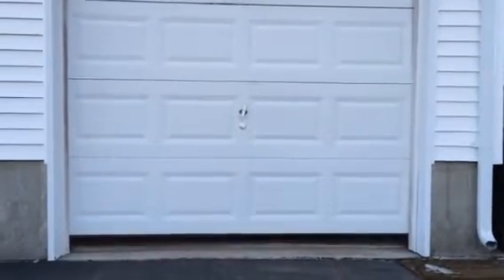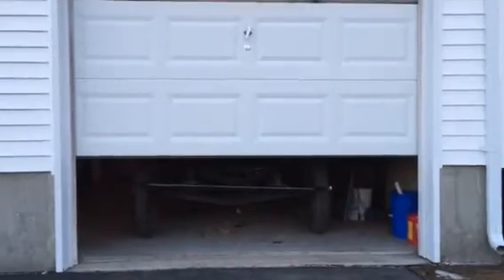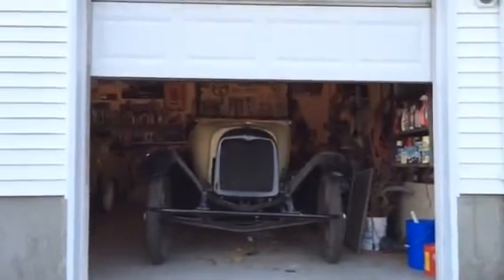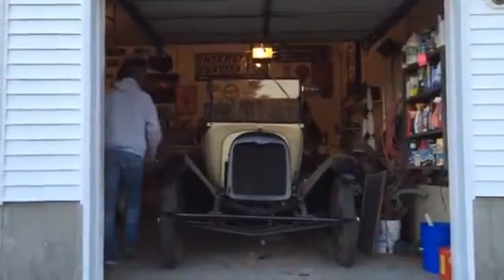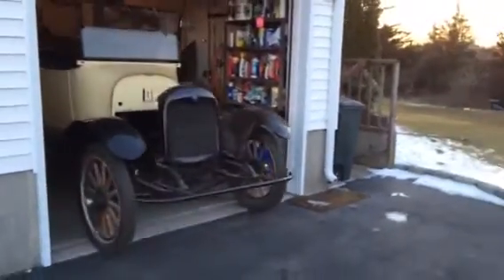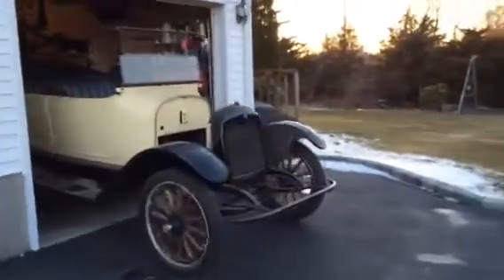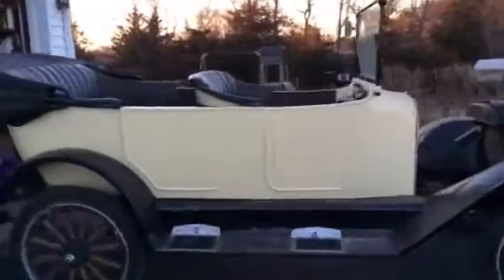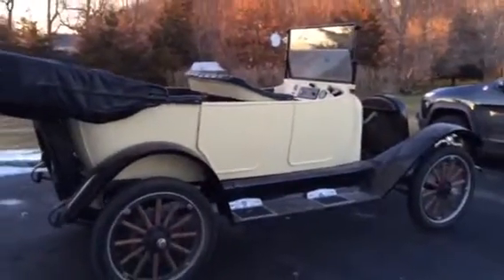Introduction to the Maxwell for a transcontinental adventure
This is the 1917 Maxwell that will be used in the 100 year anniversary of a transcontinental made by CW Tuthill and PG Scull in 1916. From Newark, NJ to California and back.